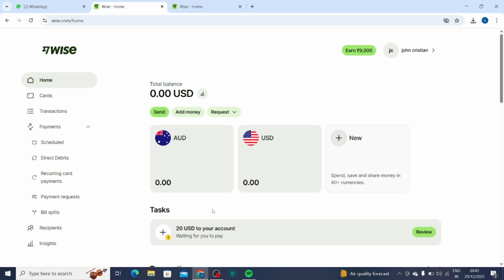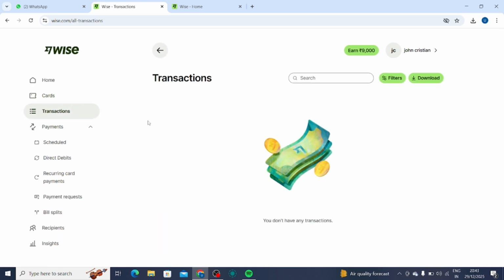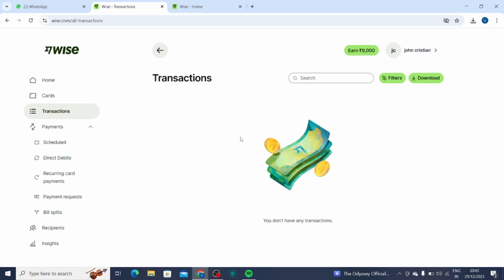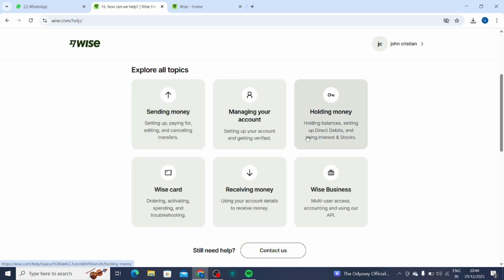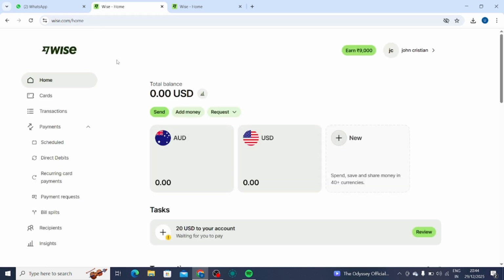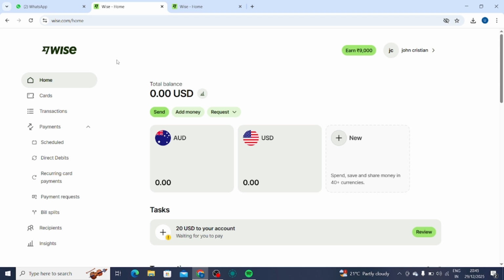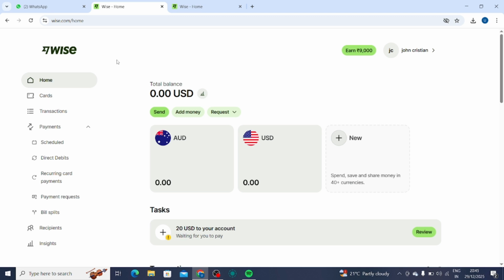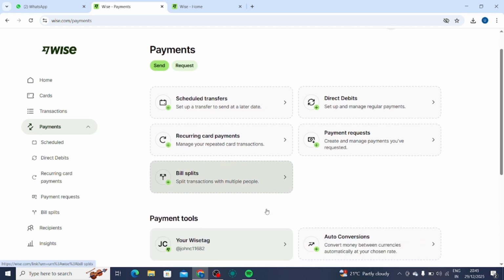How To Get A Refund On Wise Easiest Way [2026 GUIDE]